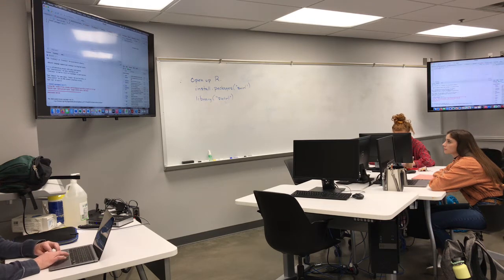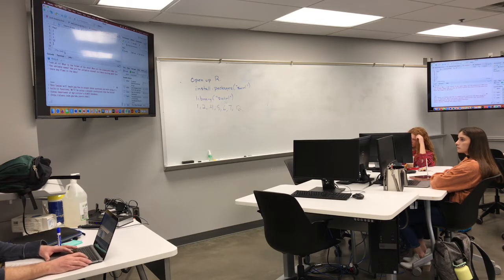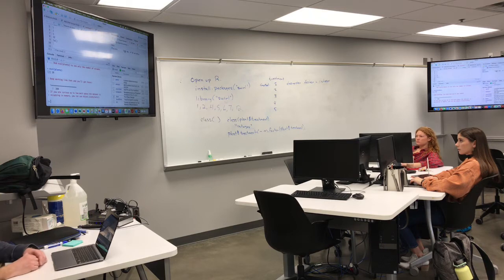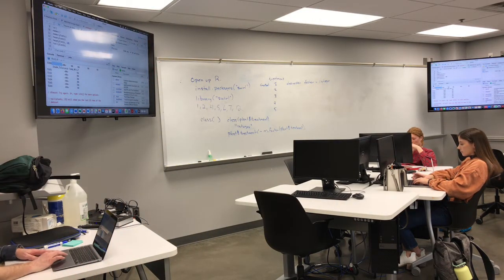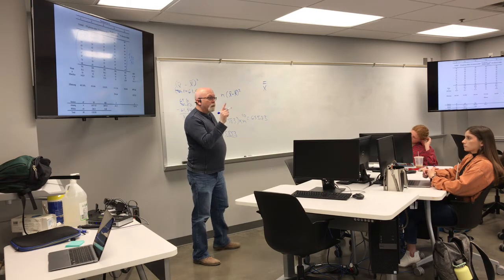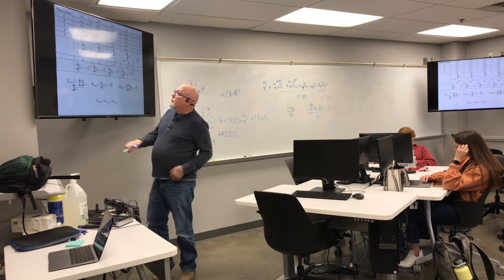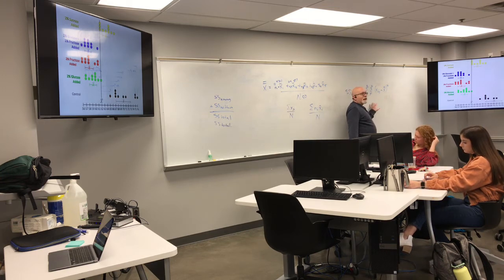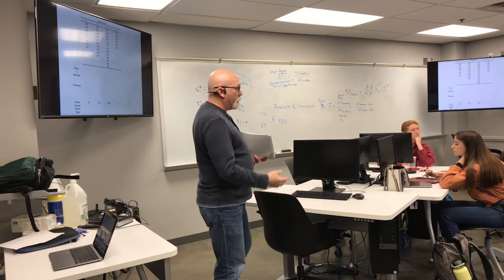2022 March 4 DTS218 Lecture